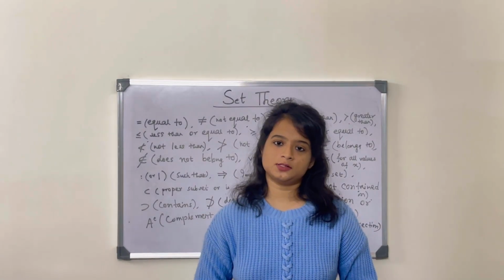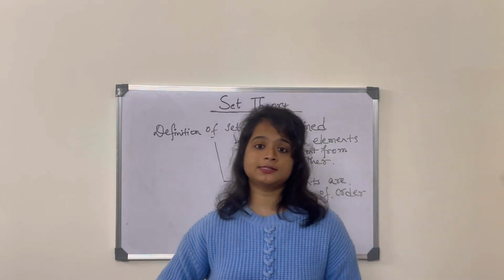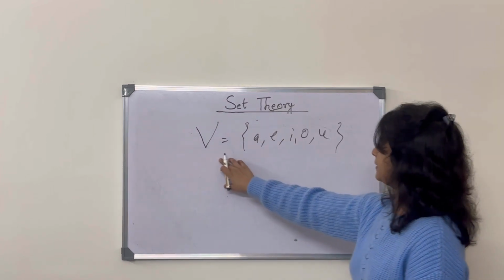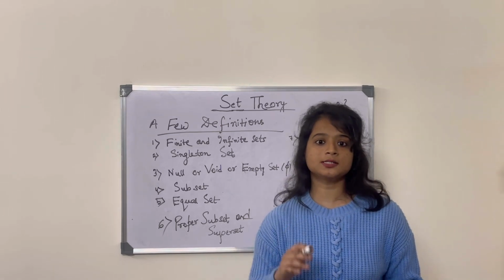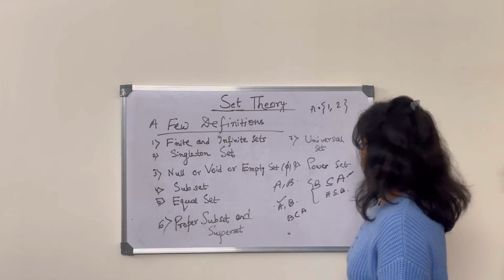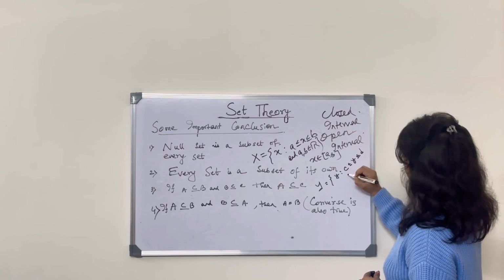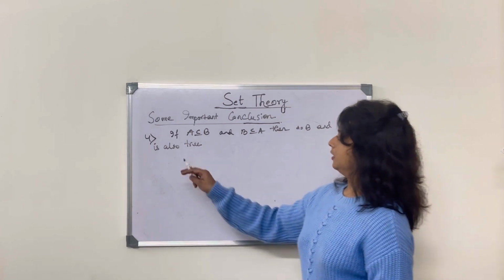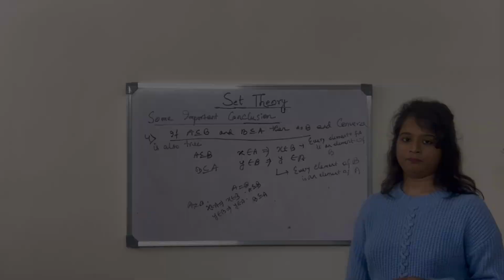Set Theory for Class 11 | Basic Concepts of Sets | Part 1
Welcome to the first part of the series on Set Theory! In this video, we’ll dive into the basic concepts of sets, exploring the foundational ideas that are essential for understanding this important topic in mathematics.

📌 What You’ll Learn:
✔️ Elements and Notation
✔️ Types of Sets (Empty Set, Finite and Infinite Sets, etc.)
✔️ Subsets and Supersets
✔️ Real-life Examples of Sets

Whether you're a student preparing for exams or just curious about mathematics, this video provides a clear and concise introduction to sets with practical examples.

💡 Stay Tuned: This is Part 1 of the series! In upcoming videos, we’ll cover advanced topics like Venn Diagrams, Set Operations, and more.